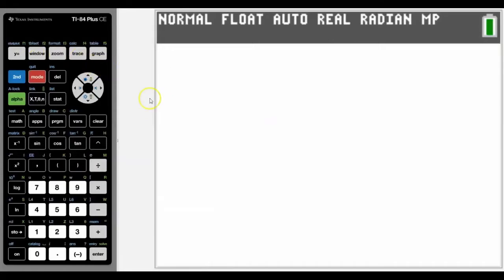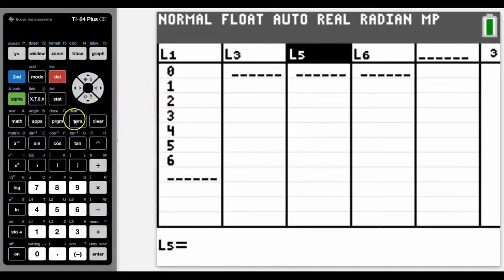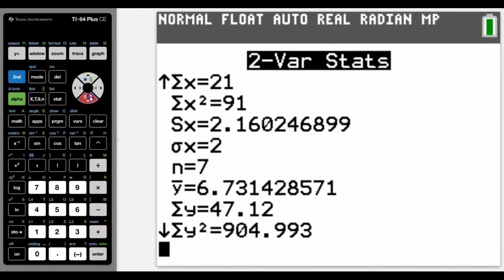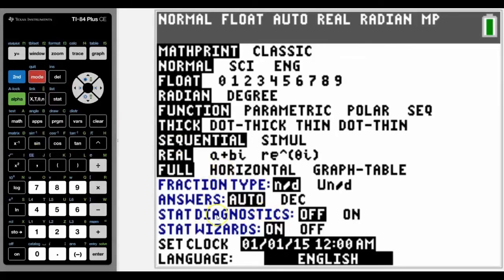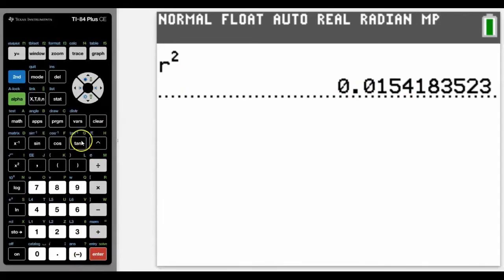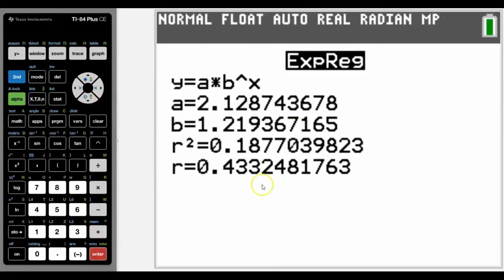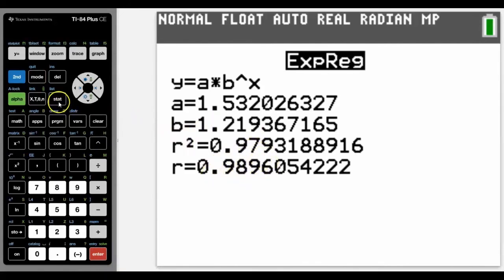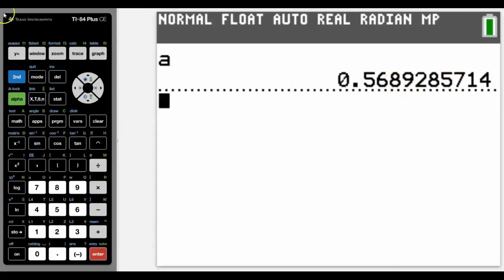Lists and Bivariate Data on the TI-84 Plus CE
Discover how to insert lists of bivariate data on a TI-84 Plus CE graphing calculator in this data and statistics tutorial.

In this video, you will:
• Insert data into two lists.
• Use 2-variable statistics calculations.
• Use Stat diagnostics to get r and r squared.
• Obtain different regression equations.

Chapters
00:00 Intro
00:10 Enter Data Using Stat on the TI-84 Plus CE
01:18 Perform a 2-Variable Stat Calculation on the TI-84 Plus CE
01:44 Regression Equation for Data Using Stat on the TI-84 Plus CE
02:01 Linear Regression for Data Using Stat on the TI-84 Plus CE
02:19 Stat Diagnostics Mode To Get R and R Squared on the TI-84 Plus CE
03:28 Exponential Regression on the TI-84 Plus CE
04:35 Storing a Linear Equation on the TI-84 Plus CE